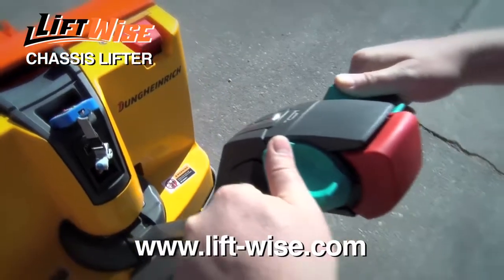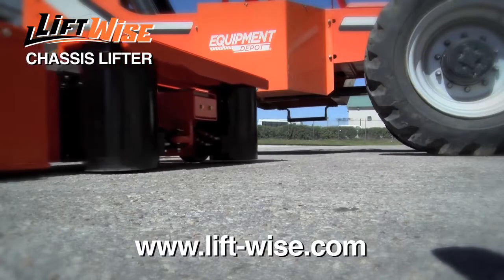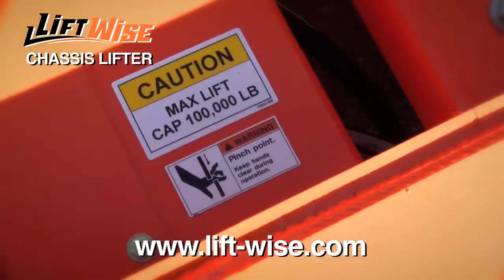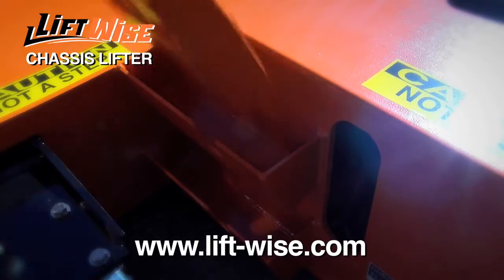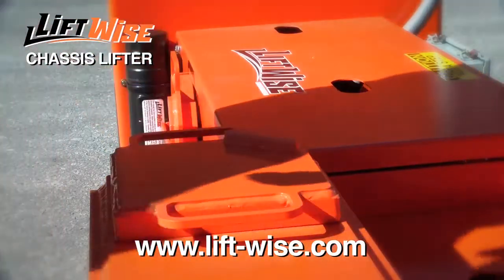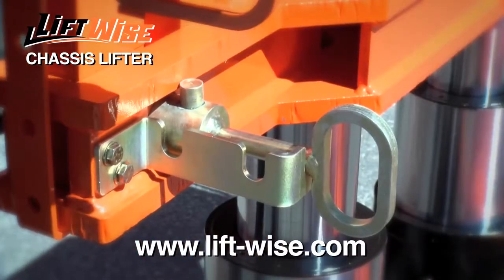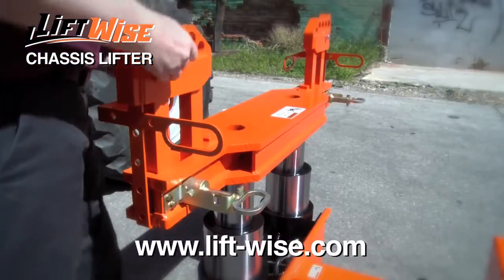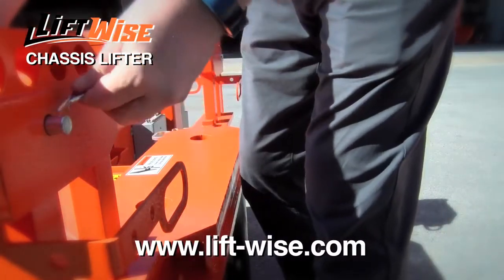LiftWise Self-Propelled Chassis Lifter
The LiftWise Self-Propelled Chassis Lifter is a high capacity lifting device rated for up to 50 tons for mounting wheels and tires on compactors and wheel dozers.